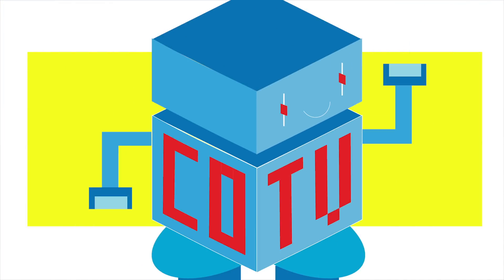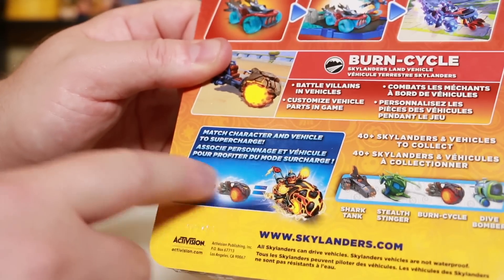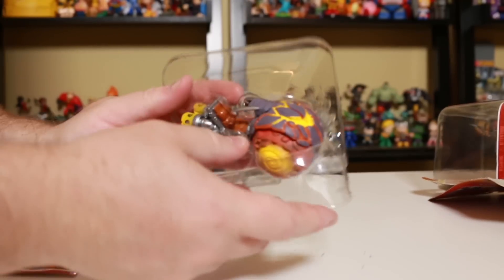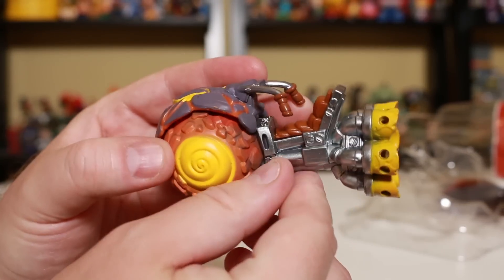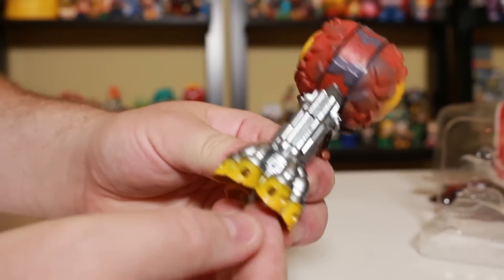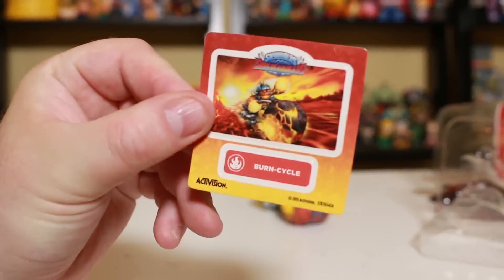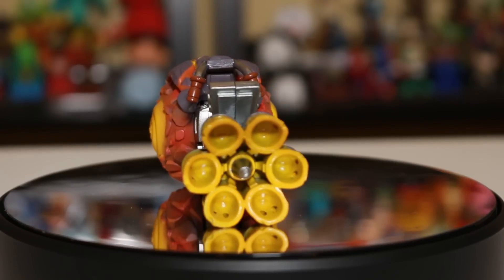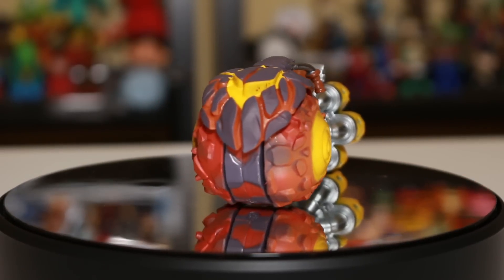Skylanders SuperChargers Burn Cycle Unboxing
In Skylanders SuperChargers the Skylands are in peril! Kaos has unleashed his most evil weapon yet - the Doomstation of Ultimate Doomstruction. With all of Skylands on the verge of collapse, a special team called the SuperChargers has been assembled to pilot an unstoppable fleet of incredible vehicles. Now you and the SuperChargers must embark on epic adventures over land, under sea, and through the sky to stop Kaos and save Skylands!